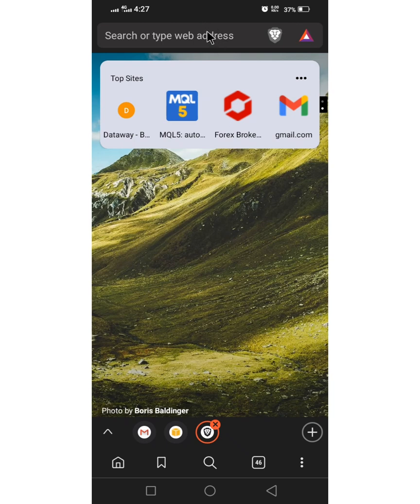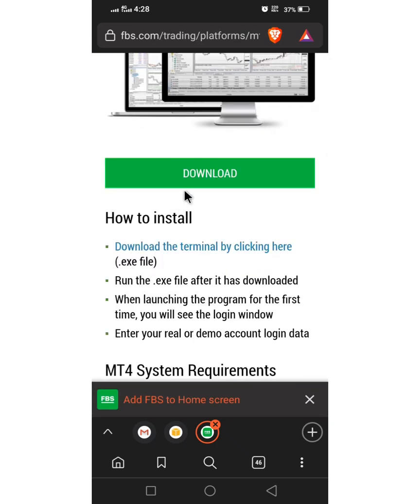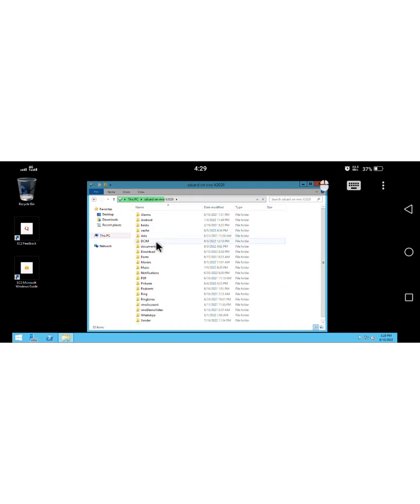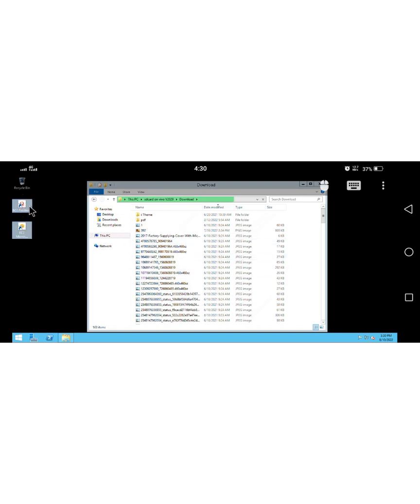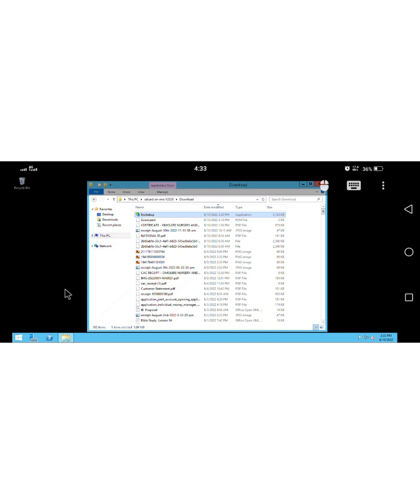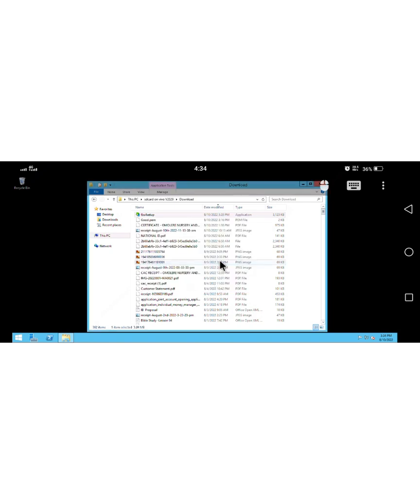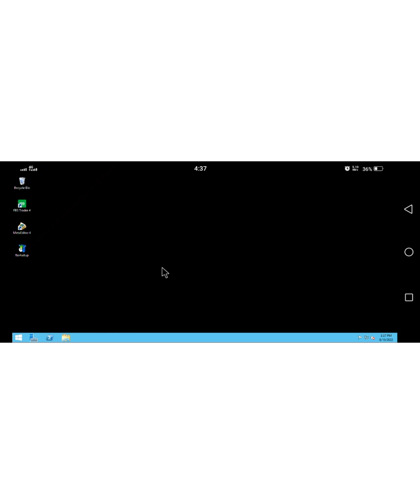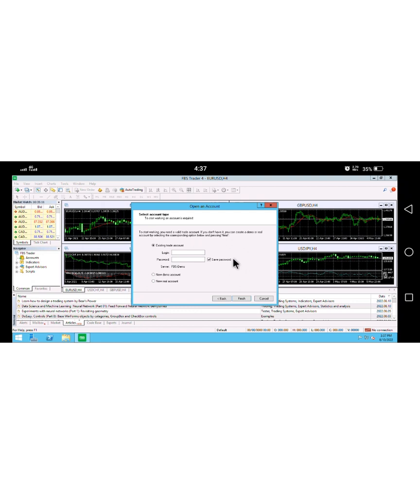HOW TO INSTALL MT4 ON VPS USING ANDROID PHONE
Adding vps to phone